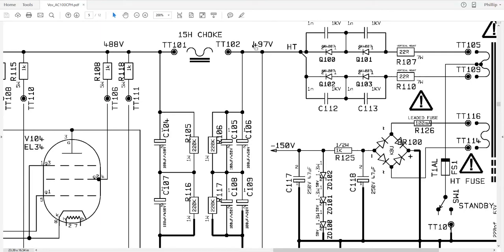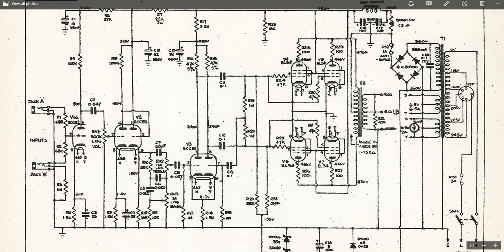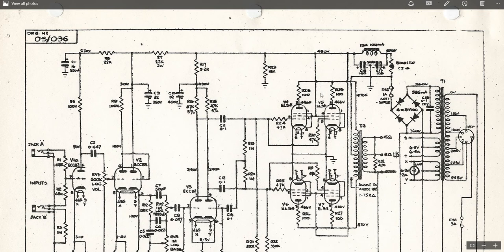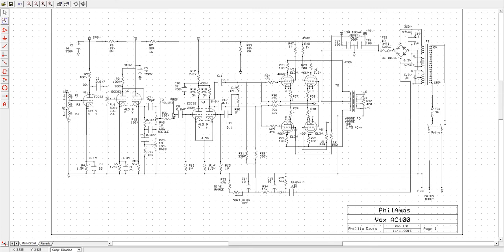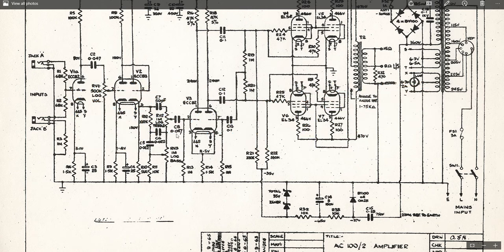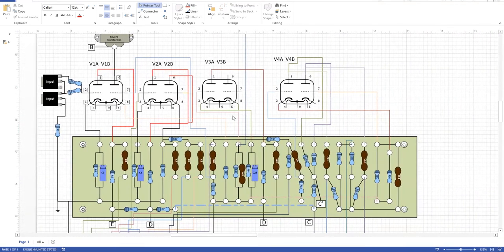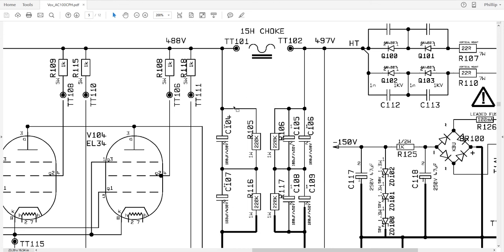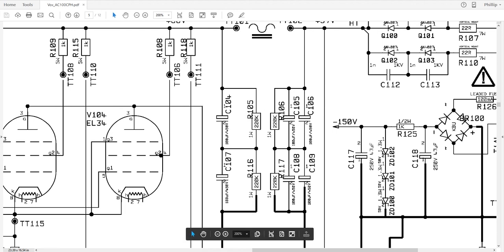VoxAC100/2 Build Intro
This is a video that explains a large project I've undertaken to convert a chassis of a Vox AC100CPH into a 1965 Vox AC100/2.  This video covers the general design, and then future videos will explain the concepts. The Following links are helpful for understanding the background:

The el34world forums have two threads dedicated to this.  One is to the schematic and layout diagrams I developed, and the other is a discussion on issues I had with the actual build:

I especially want to thank the forum owner, Doug Hoffman for his forums, and the site for buying a lot of great hardware to make custom and clone amps and all the forum members that helped